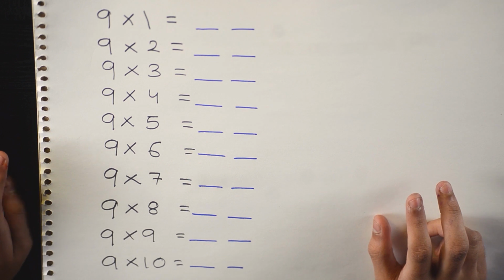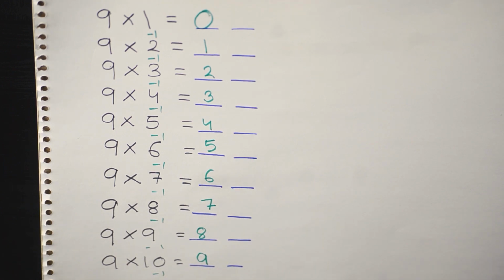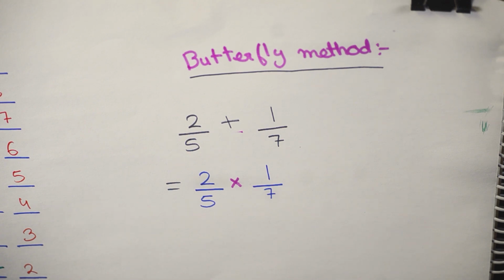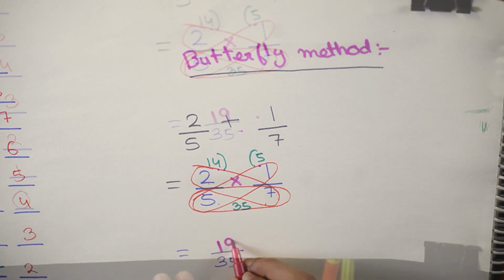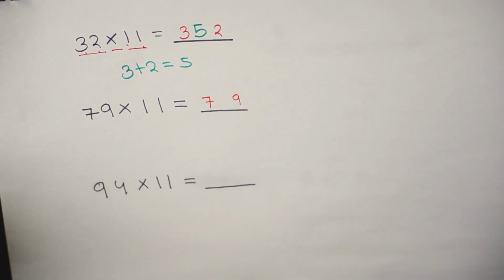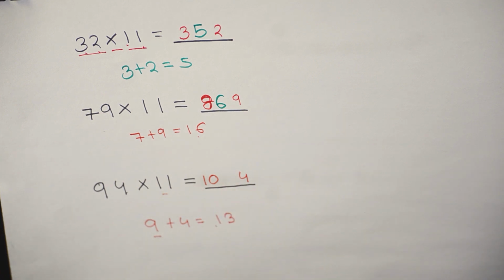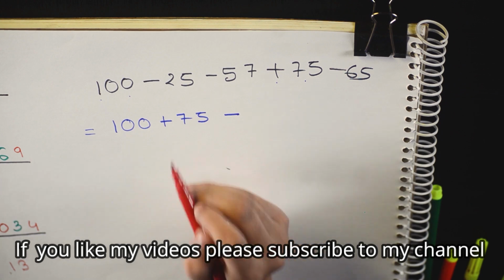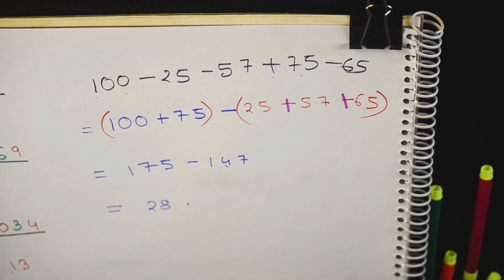Easy Math Tricks And Hacks for Fast Calculations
Hi guys. Today I'll show you 4 different math hacks. These easy basic math shortcut hacks or tricks should help you a lot with multiply, algebra, fractions etc. DO IT YOURSELF !!!